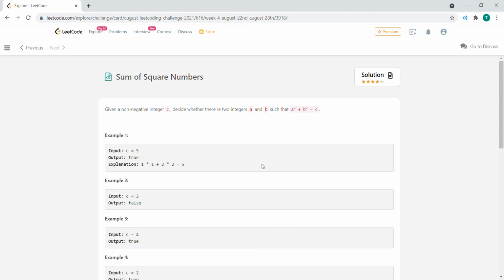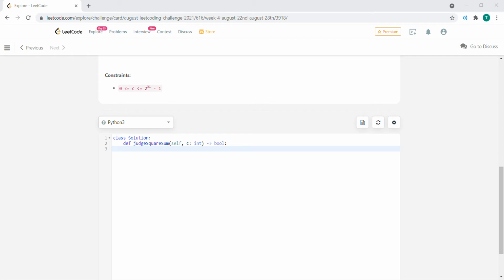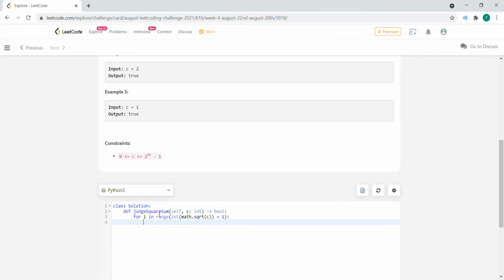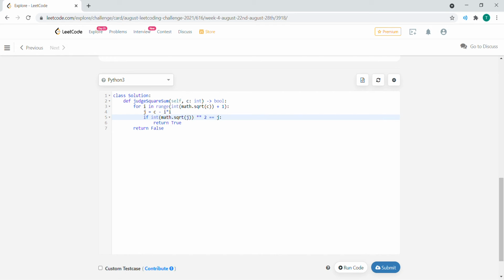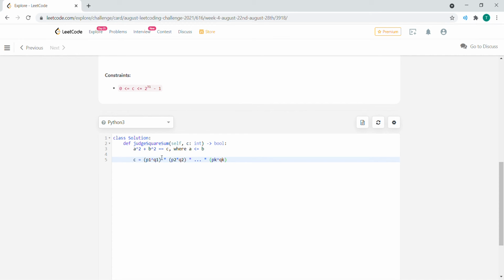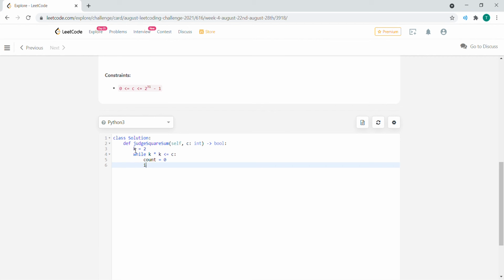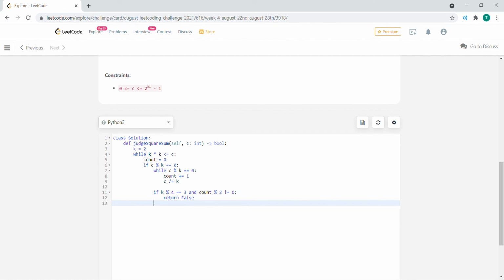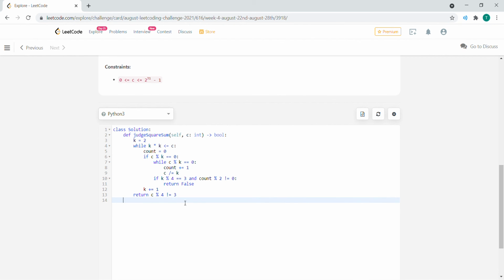August 25/2021 LeetCode Challenge: Sum of Square Numbers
Question: 633. Sum of Square Numbers
Approach: Brute Force using sqrt method and Fermat’s Theorem